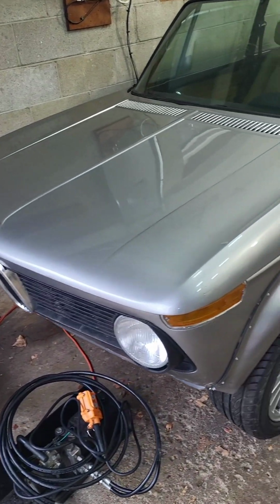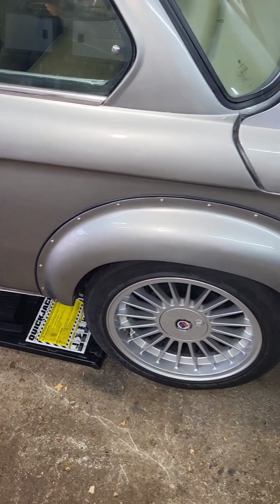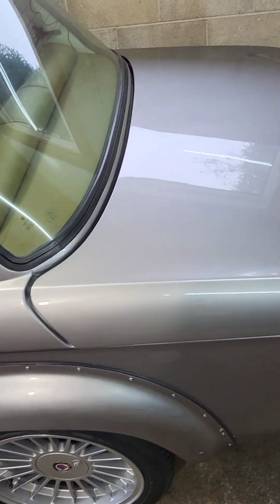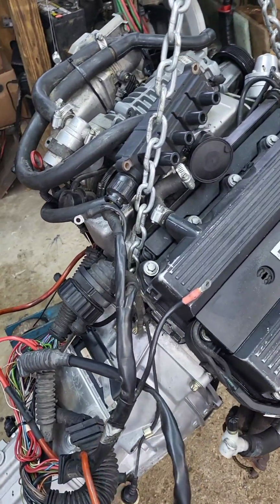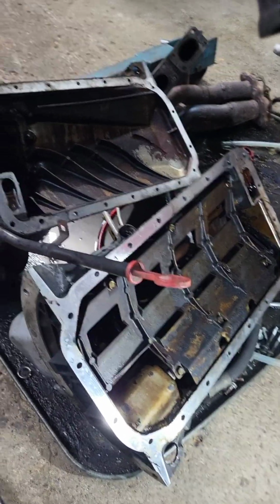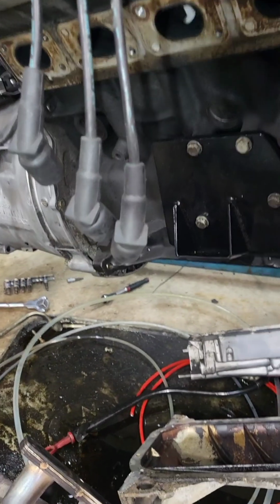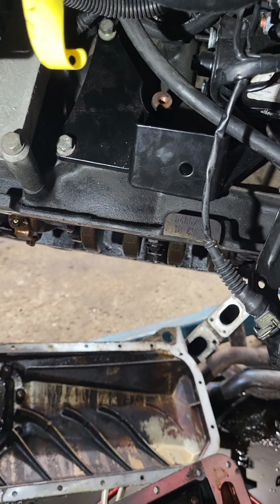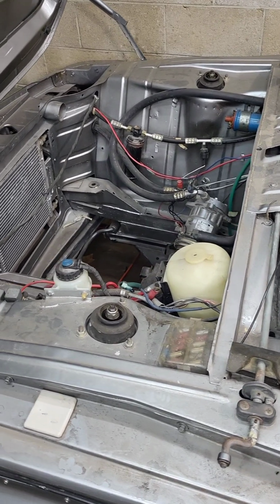A new project? BMW 2002 engine swap and install. Ep 1.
Follow along as I fumble through an unfamiliar car with an unfamiliar engine. Forgive all my "ums" in the video as I have no experience making videos of any sort, really.

I'll do my best to include as many details as possible as there's plenty of work to be done.

All comments and suggestions and knowledge shared is welcome. 😎